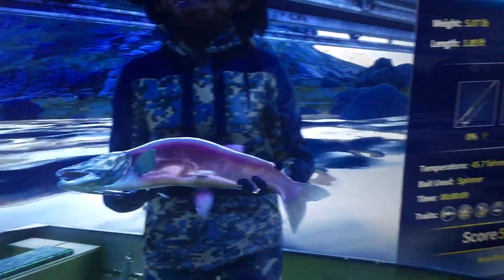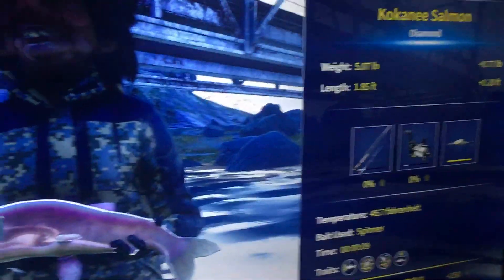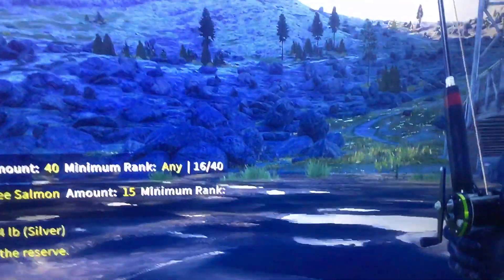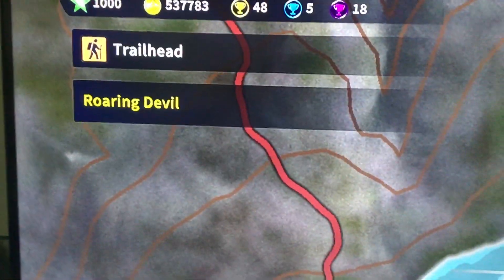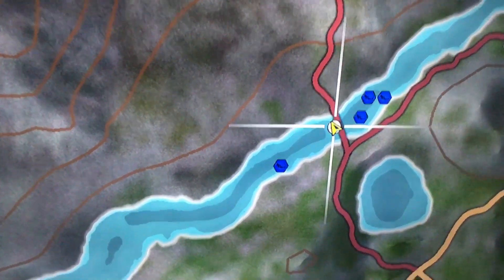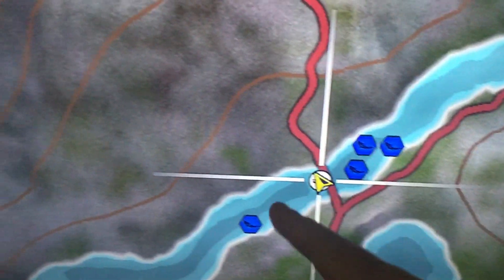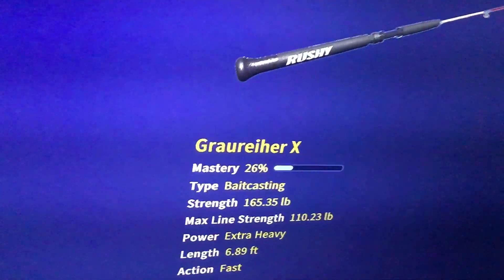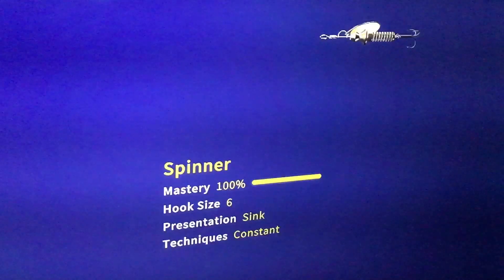Call of the wild the angler diamond Kokanee salmon hotspot